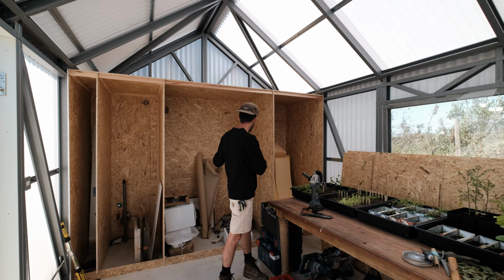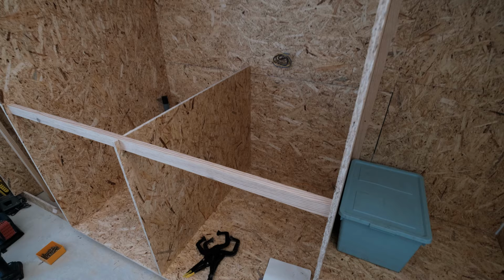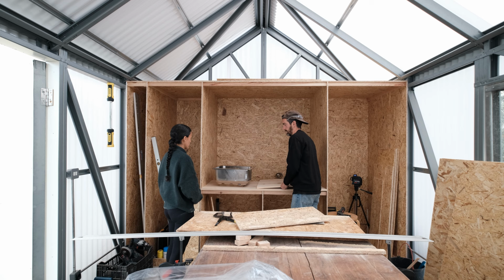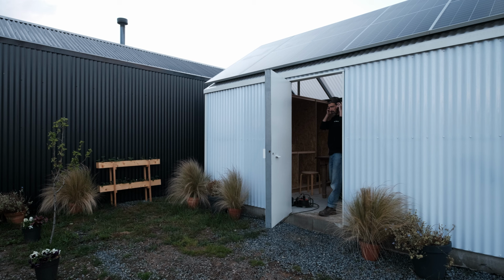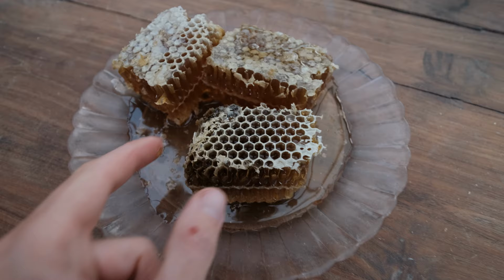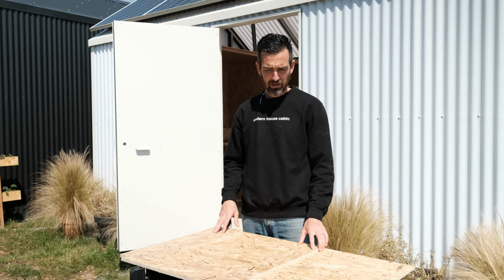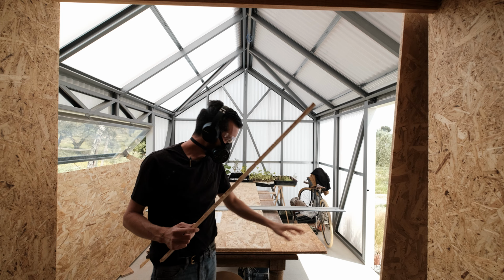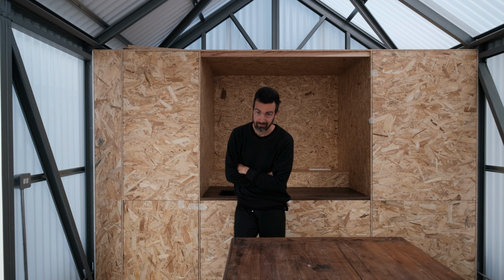19. We Left United States to SELF BUILD our OFF GRID Project in Europe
My wife and I left the United States to self build our OFF GRID project in Southern Europe. We have built a Cabin, a permaculture food garden and now are finishing the third project, a solar powered workshop / art studio. Building all by ourselves with our own hands while off grid. In this episode we finish the wooden interior cabinet of the new building and take you guys with us for an adventure in our 1985 Land Rover Defender.

If you are a true follower/supporter, please don't skip around the video, it hurts the algo 🙏
00:00 Welcome to our off grid project in Portugal
01:18 Building wooden structure
04:13 Finishing the kitchen frame
05:46 Woodworking for a neighbor
06:41 Kitchen counter reveal, costs, prep work and doubts
09:36 Handwork cutting the sink hole for under-mounted sink
12:15 Built a raised decorative shelf unit
13:12 Applying the sealing oil
14:22 What is wrong with Aspen?
15:17 Next day reveal and the most delicious gift from our neighbor
15:55 Setting the first outlet, will it work?
16:25 ASMR woodwork finishing the cabinet
22:21 How we reused material to reduce cost/waste and asking for help
24:00 ASMR fine woodwork detailing and built all doors
31:39 Adventure with our 1985 Land Rover Defender